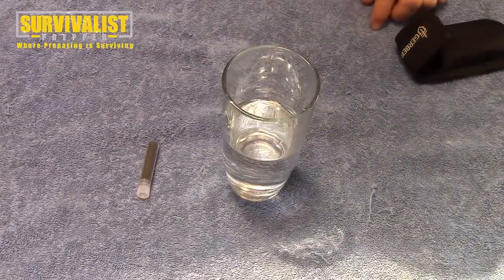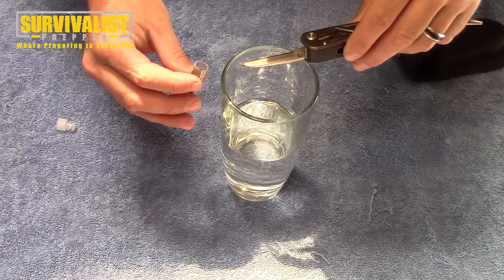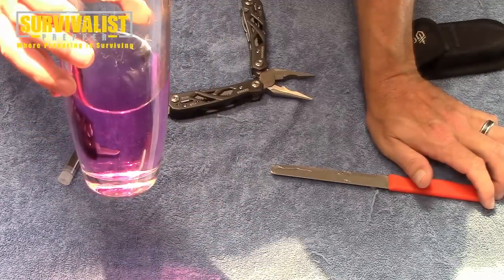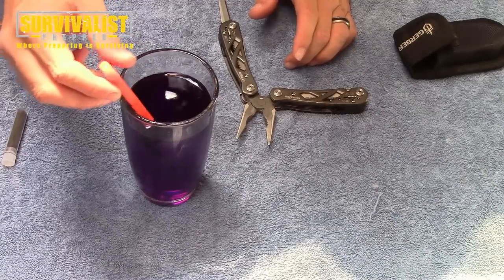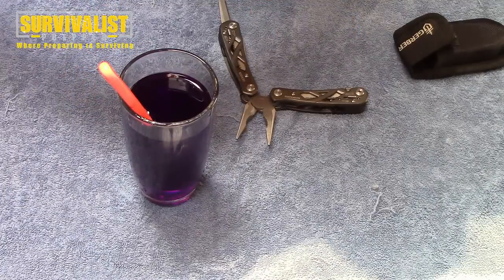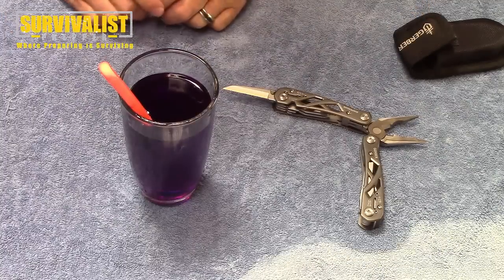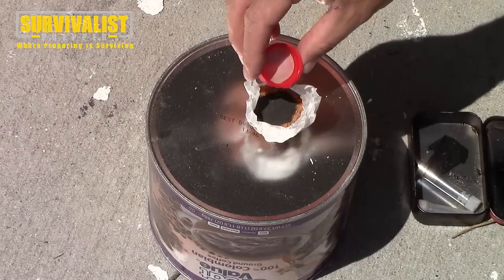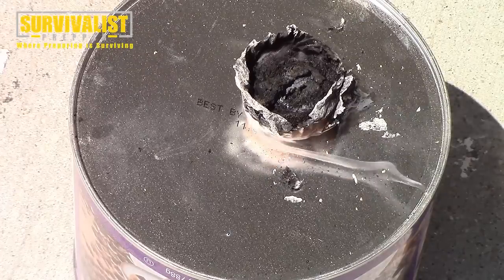Survival Kit: Potassium Permanganate for Water, Wounds and Fire Starting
Quite a few people have asked me about the Potassium Permanganate that we put in the bug out bag first aid kits so I decided to do a video explaining how to use it to purify water, disinfect wounds and start a fire.

Caution,Use at your own risk! I am no chemist, but I have done quite a bit of research on this and do carry it with me for SHTF situations. Here are some links for you to do your own research...